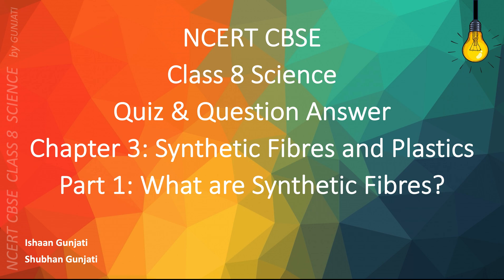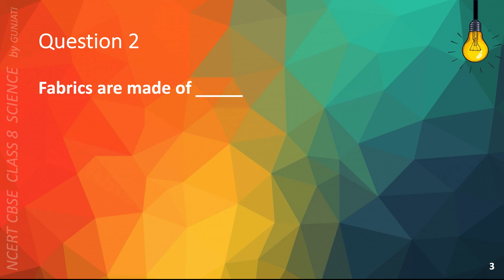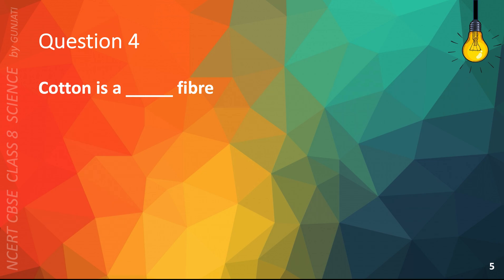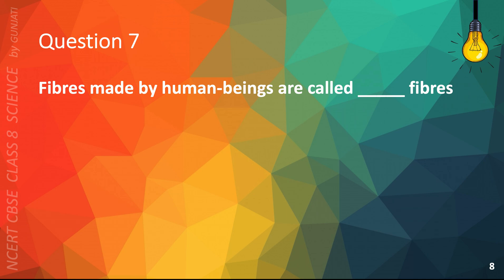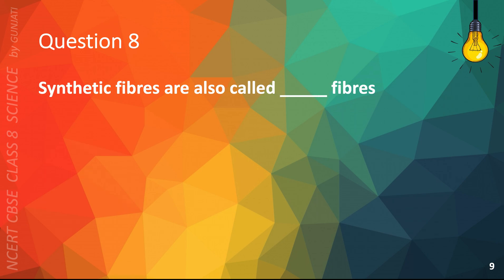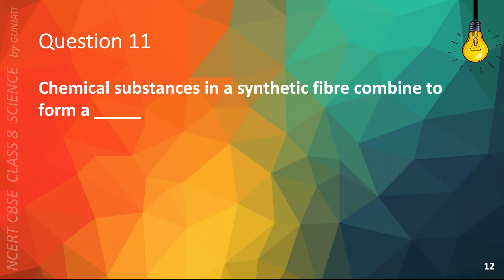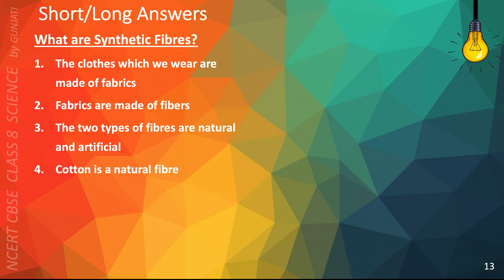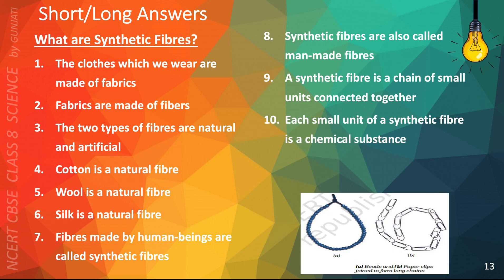NCERT CBSE Class 8 Science - Chapter 3 Part 1 - Synthetic Fibres & Plastics - Quiz & Question Answer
Chapter 3: Synthetic Fibres and Plastics, Part 1: What are Synthetic Fibres?

In this Class 8 Science video, we discuss Part 1: What are Synthetic Fibres? of Chapter 3: Synthetic Fibres and Plastics

Please use the link below to watch all videos of Chapter 3: Synthetic Fibres and Plastics, in one go